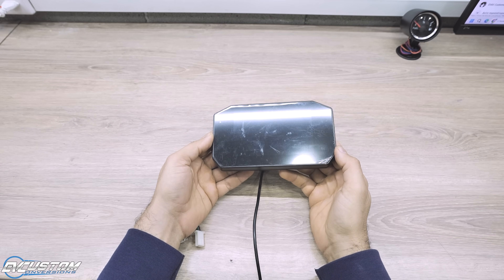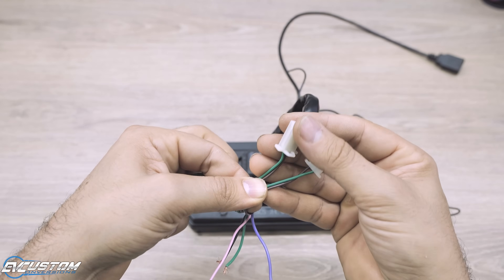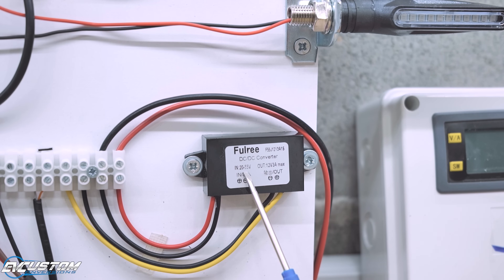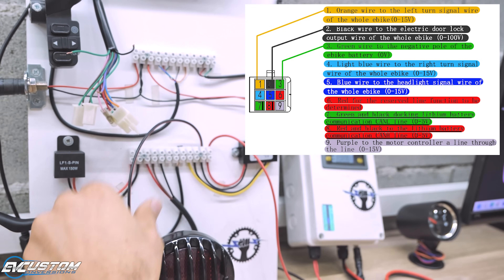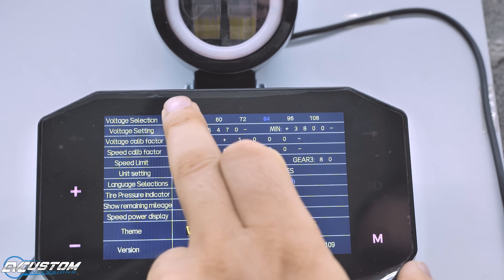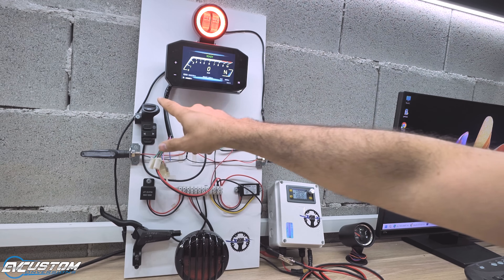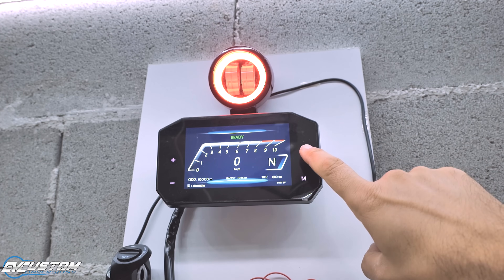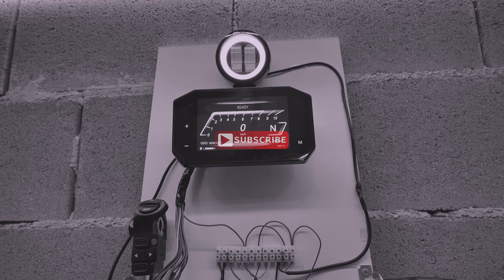Chaojie Touchscreen Display Headlight Wiring ( Lighting EV Board )